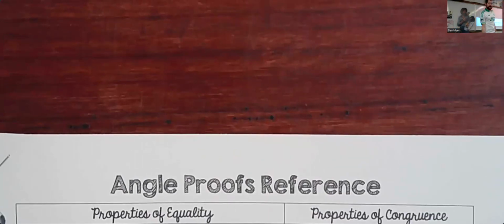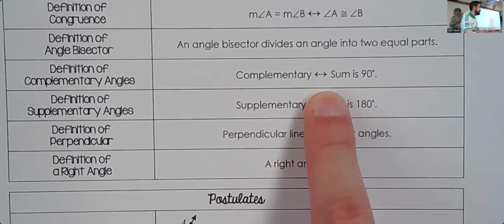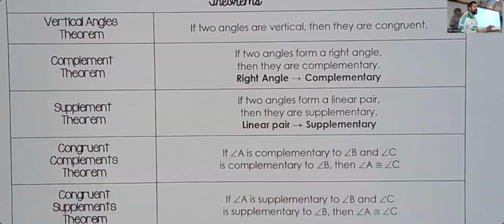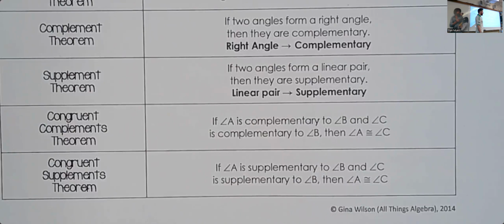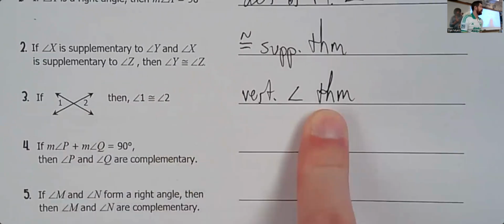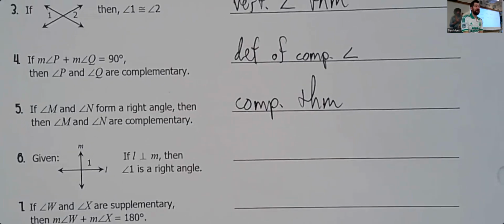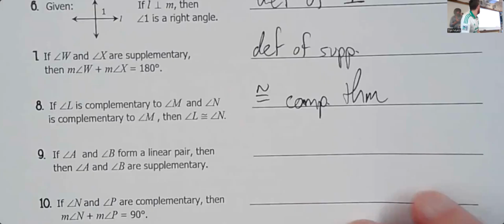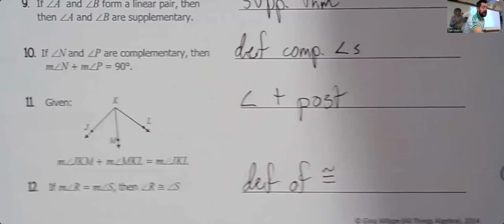Lesson 2-8 Day 1: Angle Proofs